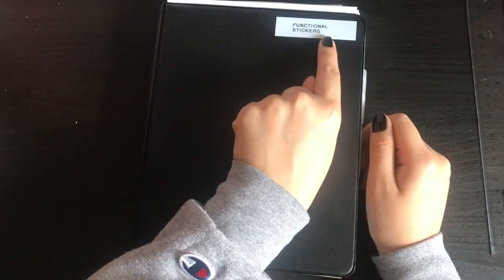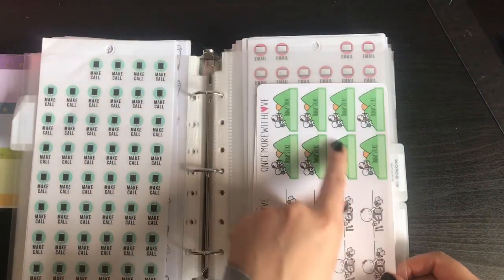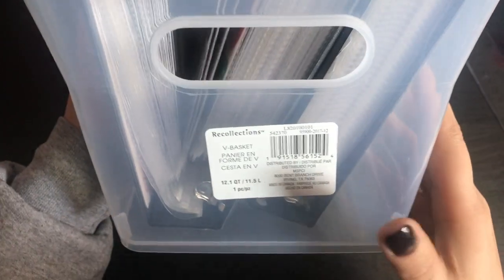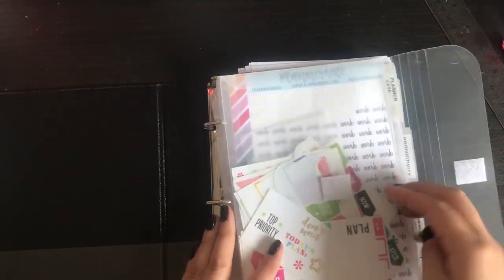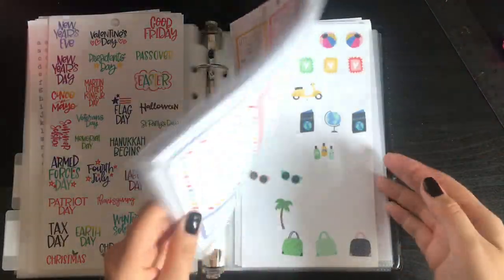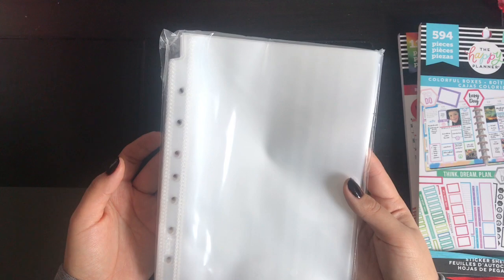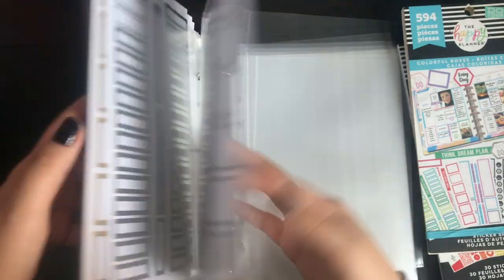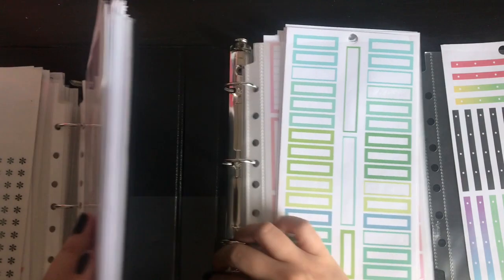My Sticker Organization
Hey Guys!

-Valentina